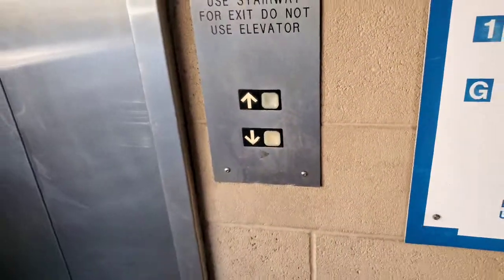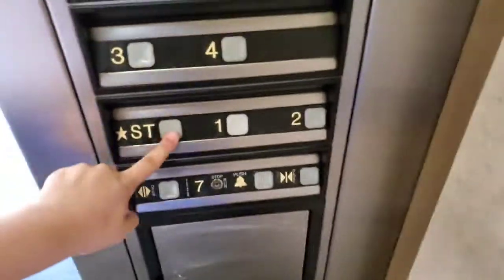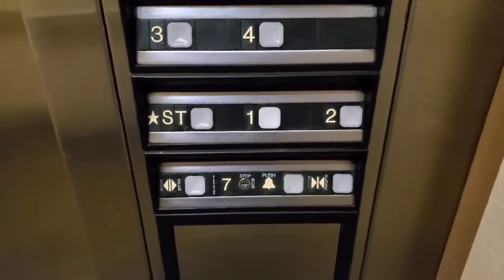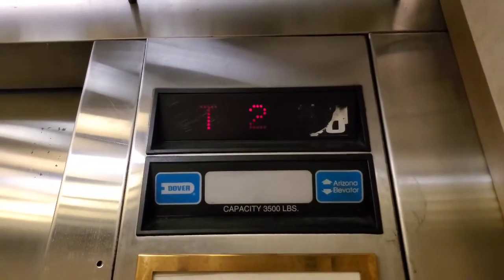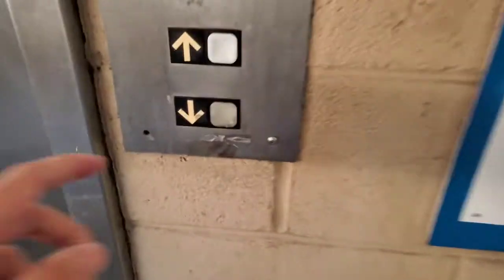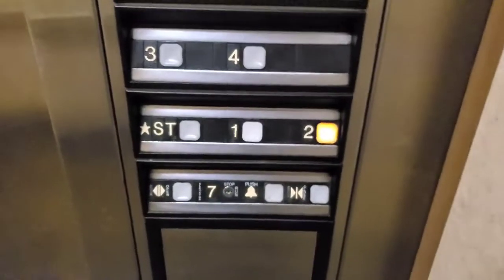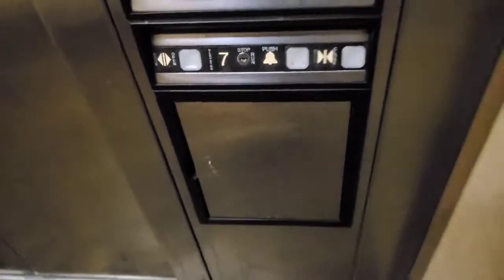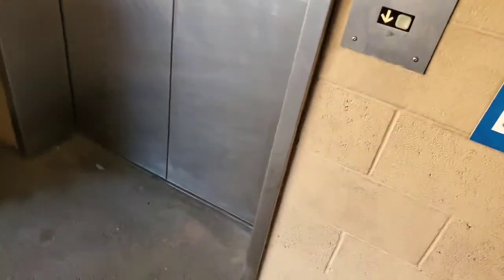Fixed, But Rough Dover Impluse Hydraulic Elevator @ Blue Garage, Fashion Square Mall, Phoenix, AZ